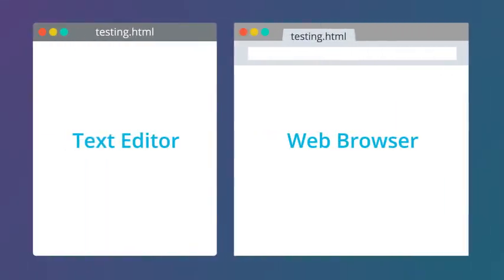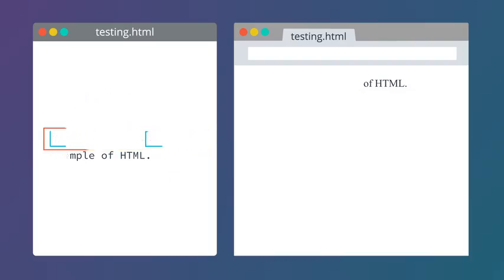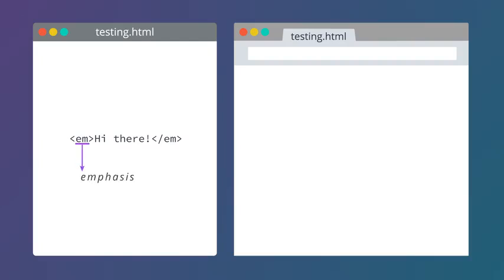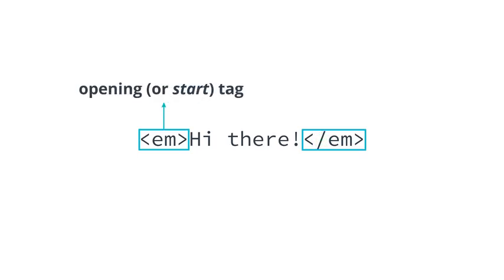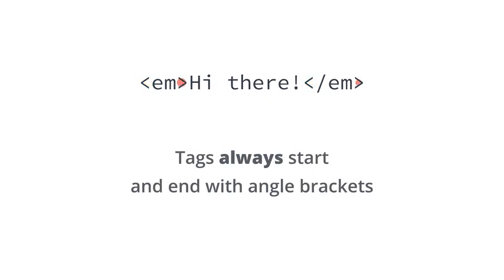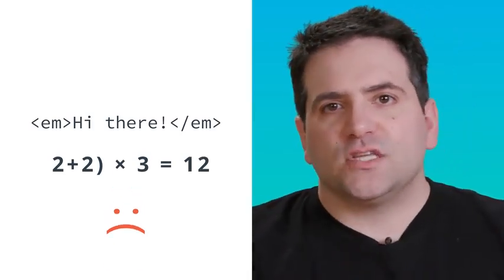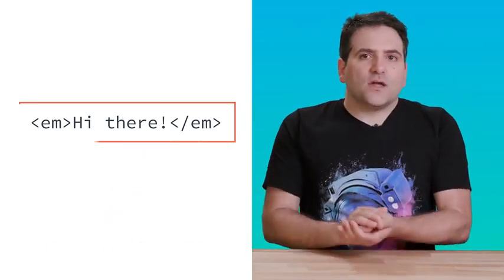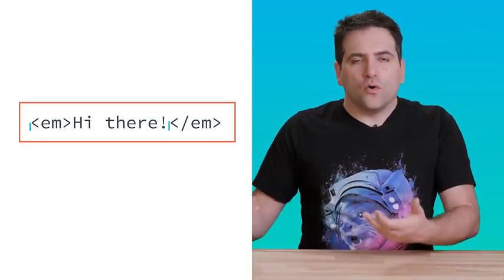website development and accounting and finance information